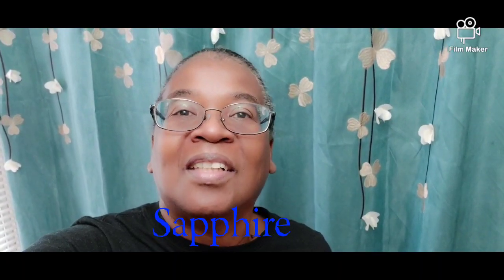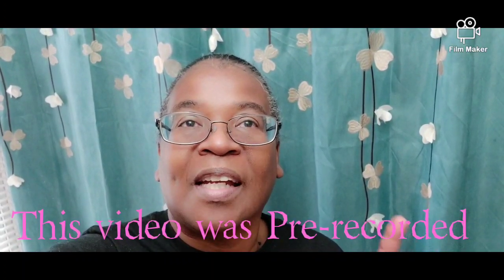lightweight oils for Healthy Growing Hair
Good Morning or Good afternoon or Evening..
 I hope and pray that all is well with you and your family,
 So in this video which was prerecorded on the 29th and then I had to redo it on the 3rd of December

I was asked about other lightweight oils besides grape seed oil, so in this video I am talking about other lightweight Oils to use for healthy growing hair these oils are so light that you can probably use them on a daily basis..

This will help keep your hair and scalp healthy while it's growing..
 Here is a list of the oils that I have mentioned please feel free to choose any or all of these oils for healthy growing hair..

Argan oil
Jojoba oil
Rosehip Oil
Baobab oil
Almond oil
Grapeseed oil

 I hope and pray that when choosing a oil this oil will be right for your scalp and your hair..
 I've already made up in my mind what oils I will be bringing into my regiment..
 Thank you ever kindly for watching God-bless you🙏🏽✨️💕